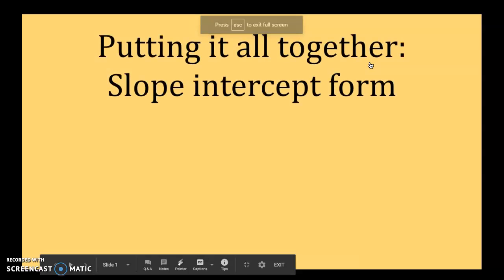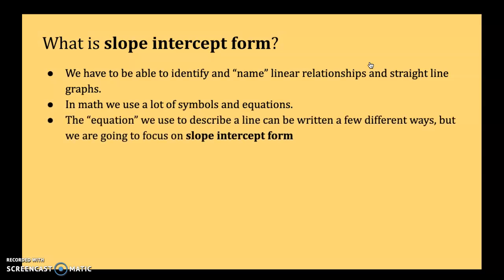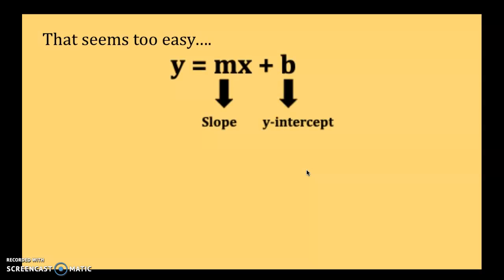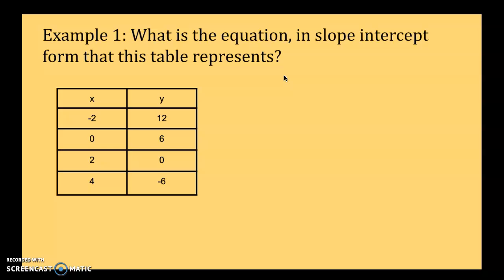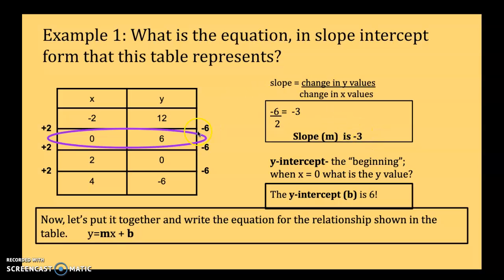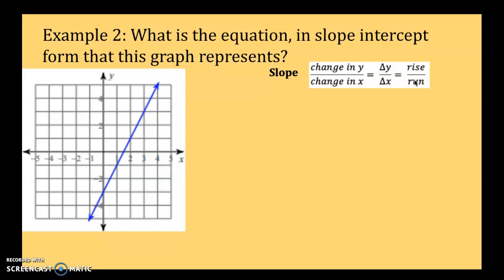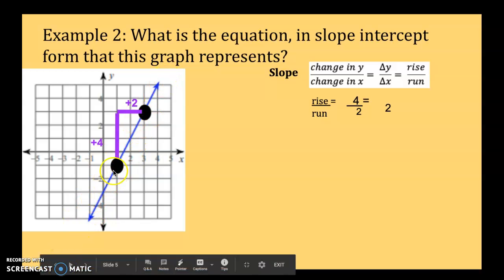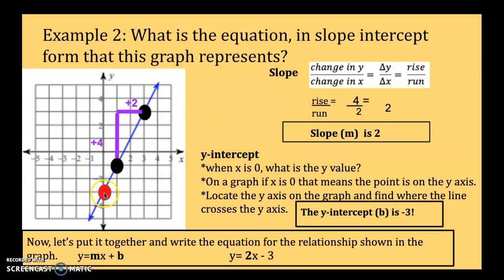Slope intercept form